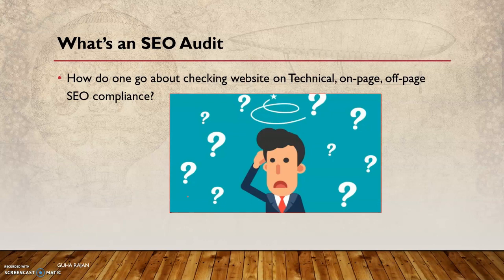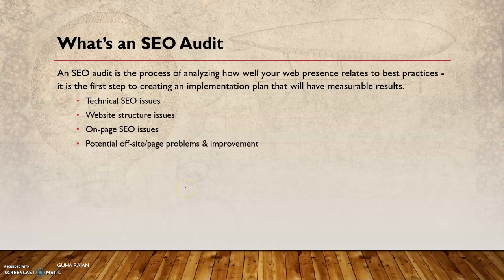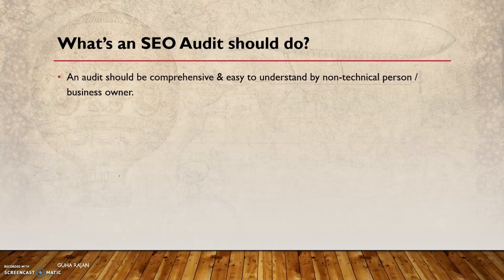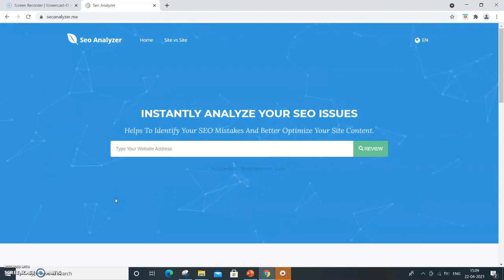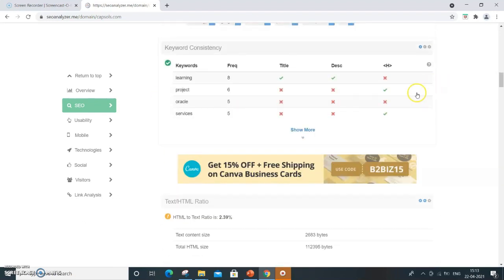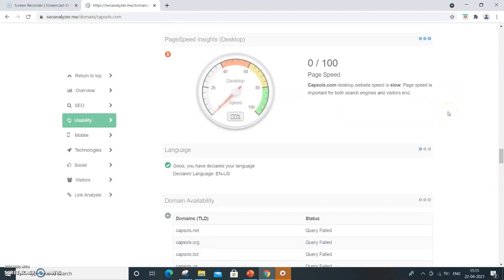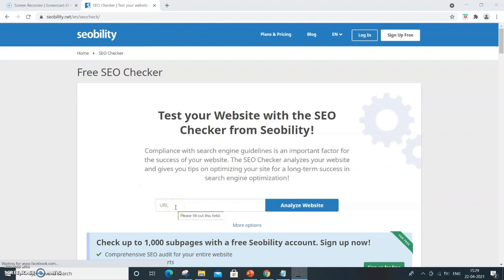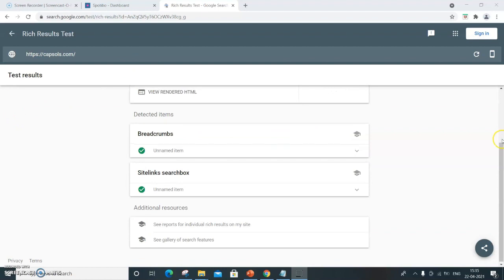Part 7 - SEO Audit and Some of the free tools available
SEO Audit and Some of the free tools available